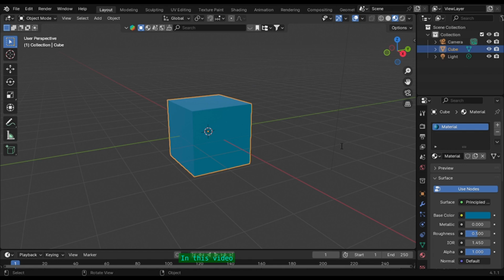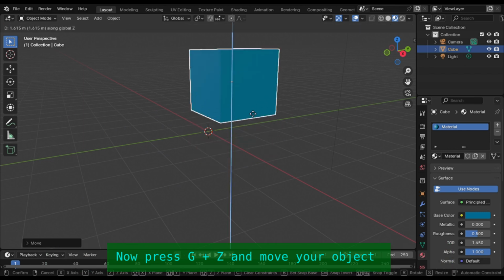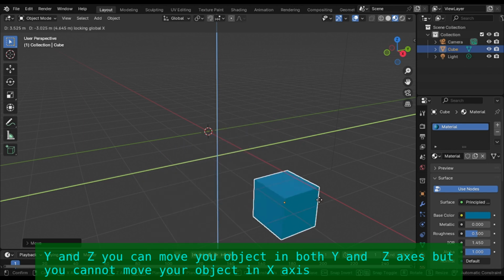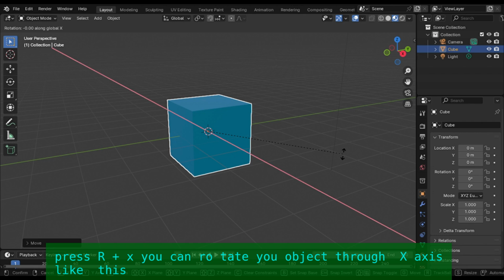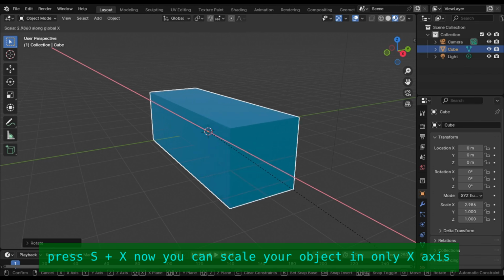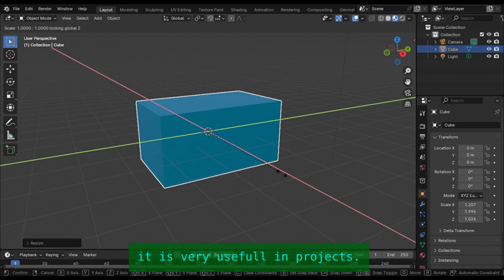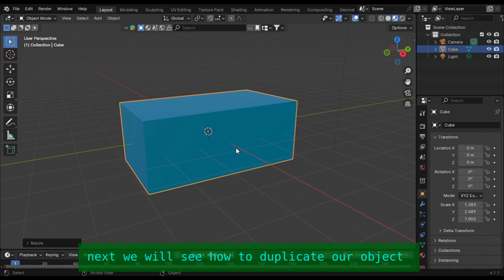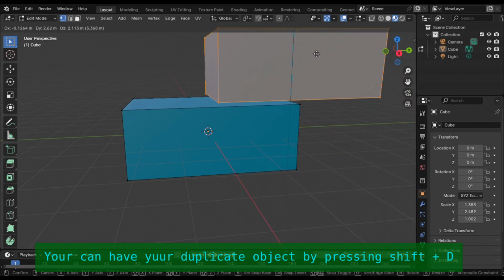basic blender shortcut for beginners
In this tutorial, I will show you how to handle Blender 3d software using basic shortcuts. you will able to use the blender shortcut key instead of classic time-consuming methods
By the end of this tutorial, you will able to use blender shortcuts and make your work productive by consuming less time.
00:00 intro
00:11 Move objects using shortcuts
01:17 Shortcuts for specific moves
02:23 Shortcuts for rotating objects
03:05 Shortcuts for scale up and scale down your objects
03:49 Shortcuts for specific scaleing
05:03 Shortcuts for duplicating objects in object mode
05:47 duplicate in edit mode